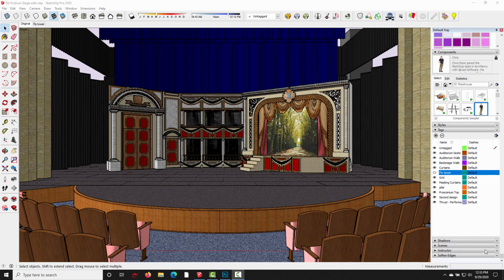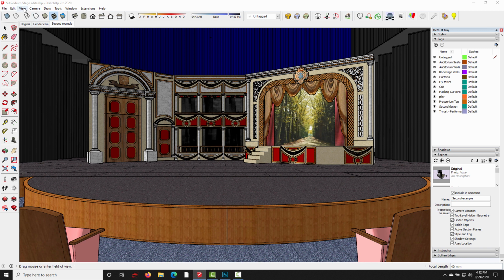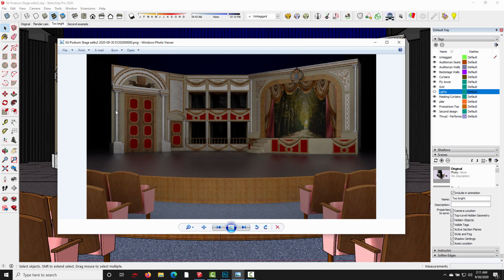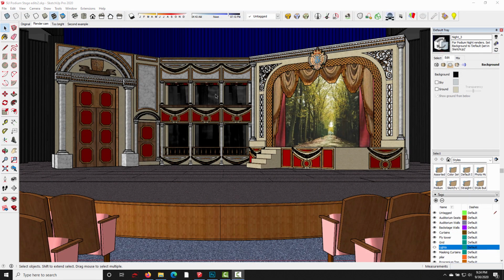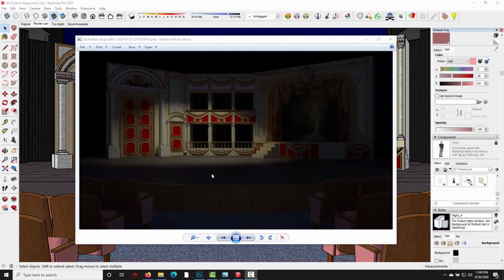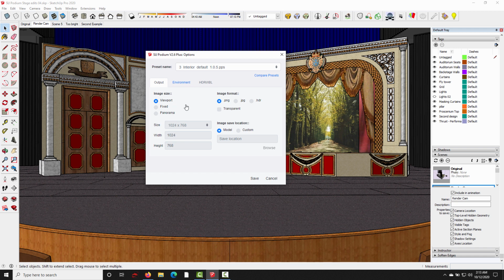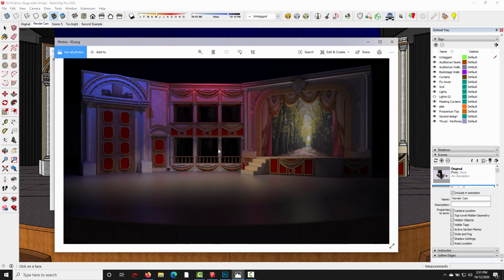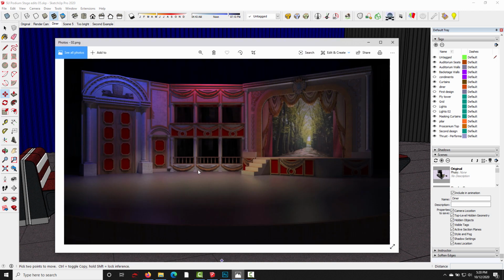How to use SU Podium and SketchUp to render scenic designs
This tutorial explains how to use SU Podium to render theatrical scenic designs in SketchUp.  We cover the basic render settings you will need to accurately reproduce the lighting conditions inside a theater, and then demonstrate how to add some simple theatrical lighting elements to the SketchUp model.

Timestamps:
00:00 - Intro/Question
01:25 - Prepping the model and setting the camera
04:37 - Establish the ambient light level / setting up a dark theater environment
09:40 - Adding and adjusting spotlights to illuminate the set
17:25 - Render settings overview
20:15 - Adding subtle reflection to the stage
22:00 - Using Podium Browser for set dressing